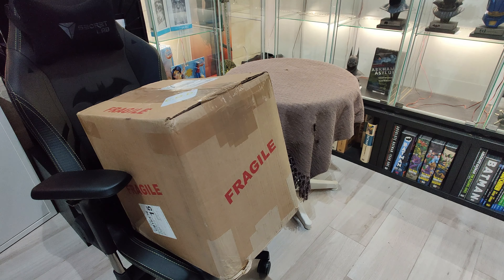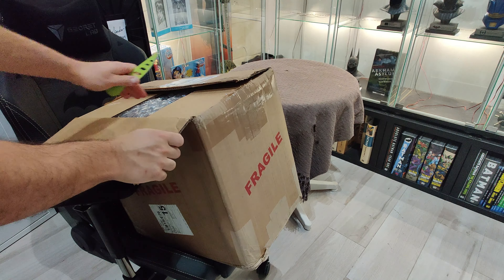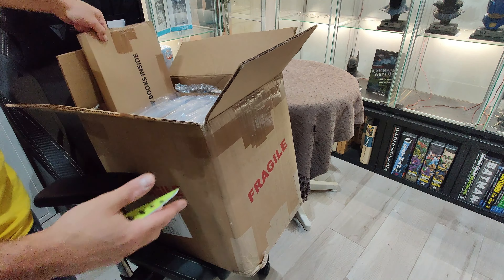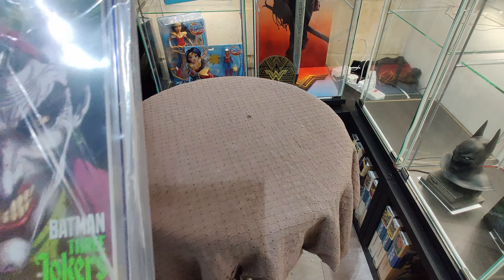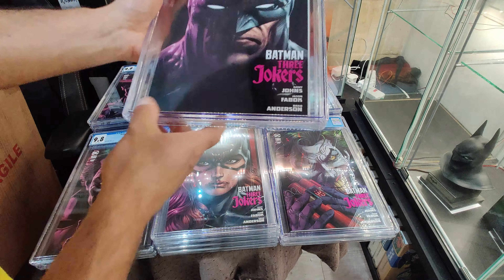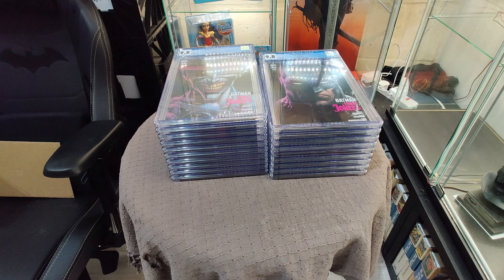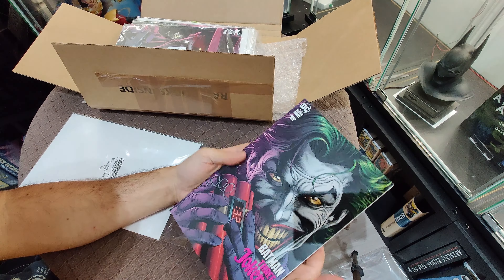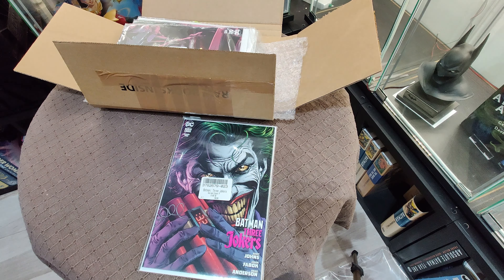Batman: The Three Jokers | My First Submission to CGC!! How did we do?!